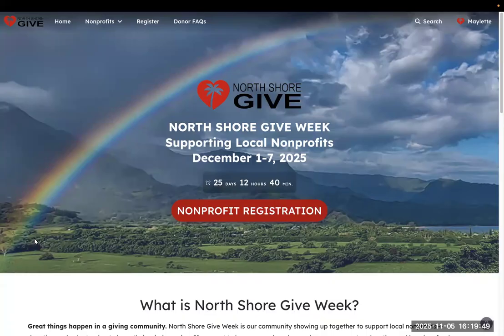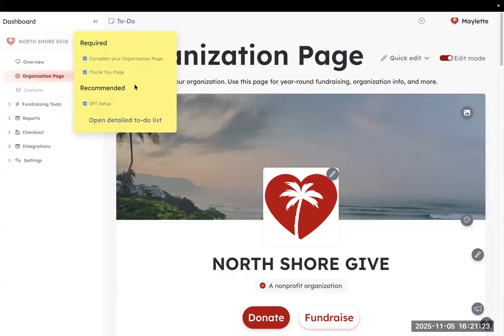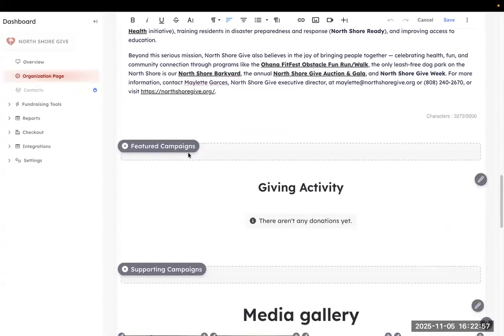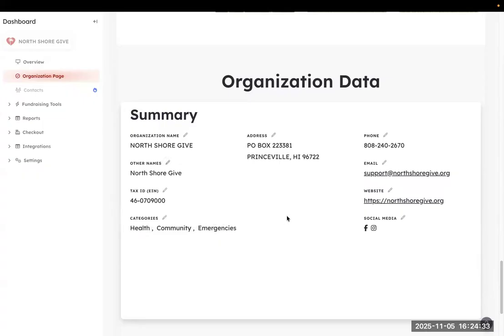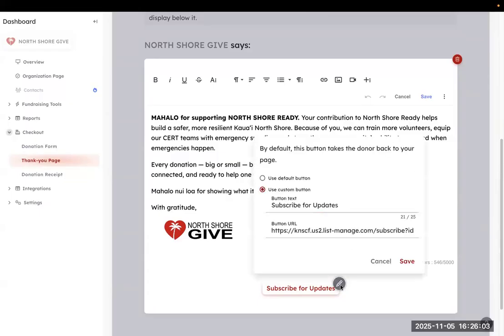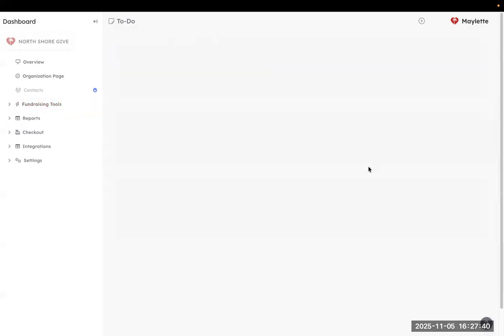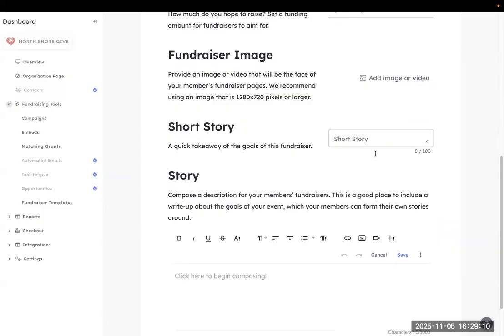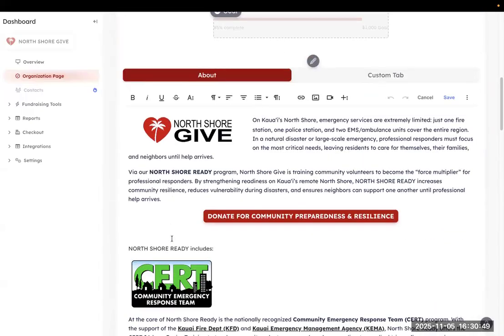North Shore Give Week 2025 Getting Started